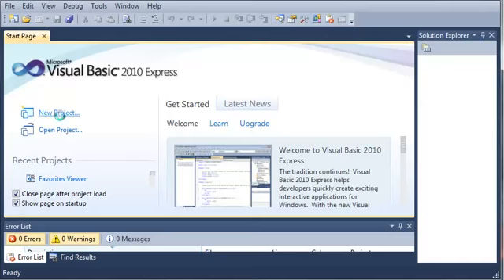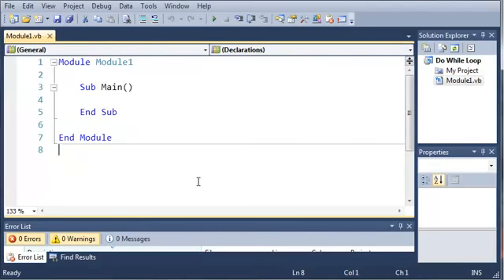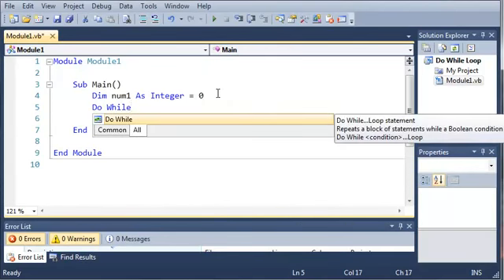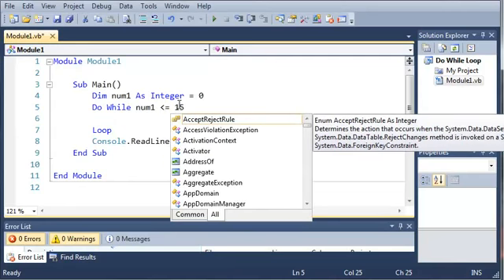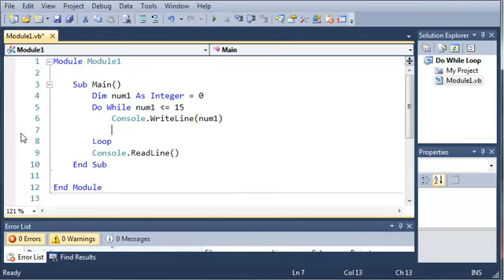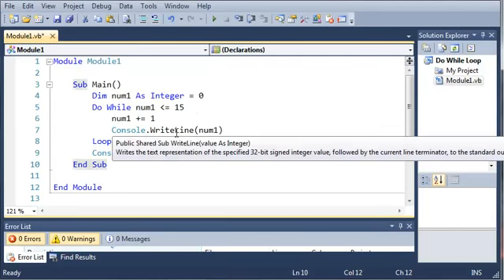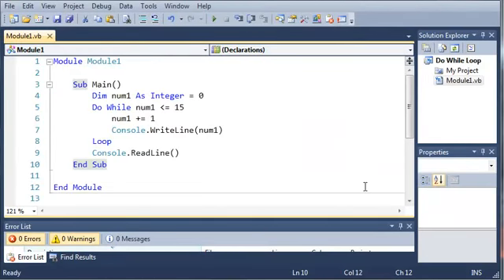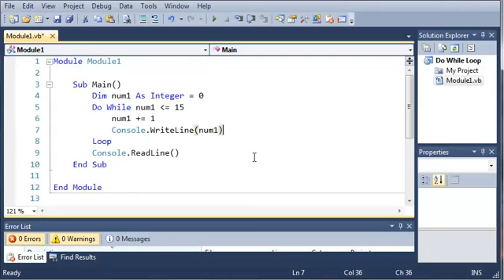Visual Basic - 31 - Do While Loop